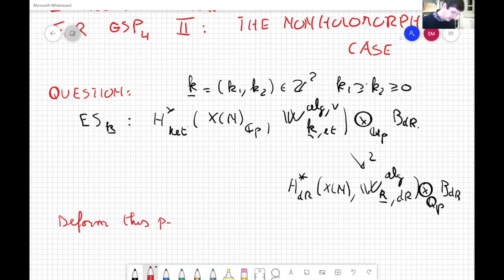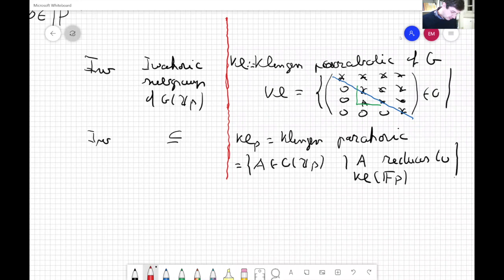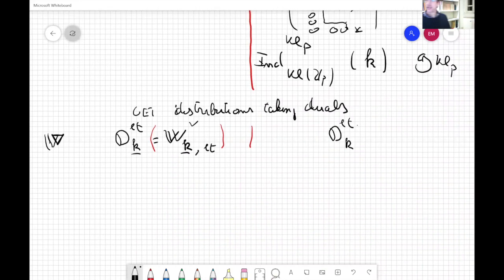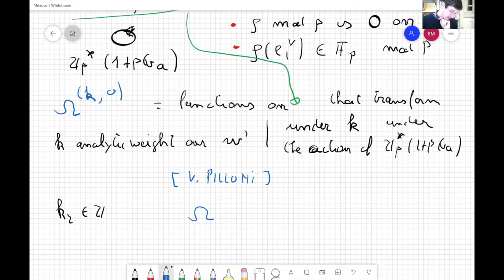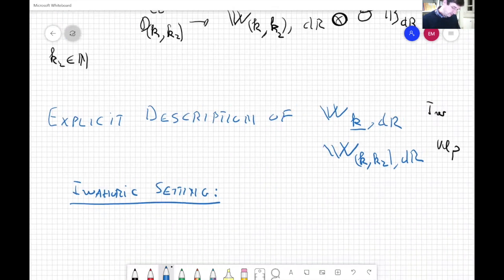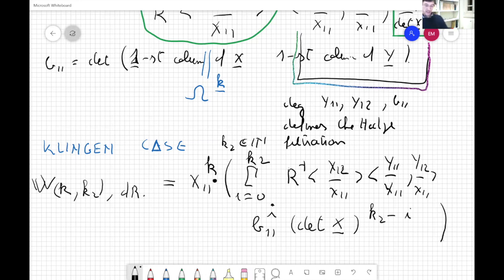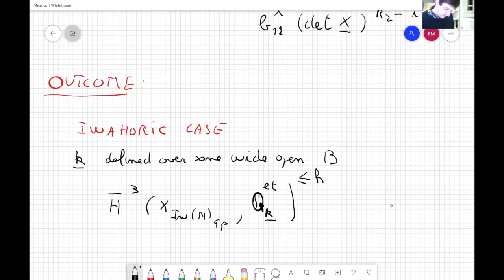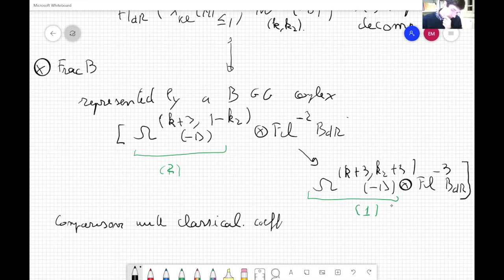Eichler-Shimura morphisms for GSp_4. The holomorphic case I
Atelier: Théorie de Coleman supérieure et applications / Workshop: Higher Coleman theory and applications (8 déc. 2020 / Dec. 8, 2020)

Fabrizio Andreatta (Universita Statale di Milano, Italy)

Abstract: In these two talks I will introduce on the SIegel threefold:
1) etale p-adic coefficients whose cohomology groups admit slope decomposition and provide p-adic families of global Galois representation.
2) overconvergent de Rham p-adic coefficients whose cohomology admit slope decomposition
3) a comparison between the two in the spirit of the classical Eichler-Shimura isomorphisms
I will consider two settings, one of which fits in the context of higher Coleman theory. A generalization of the BGG complex in this setting will be introduced and studied.